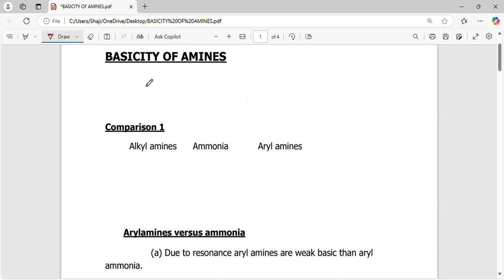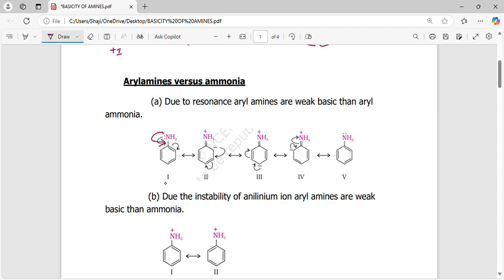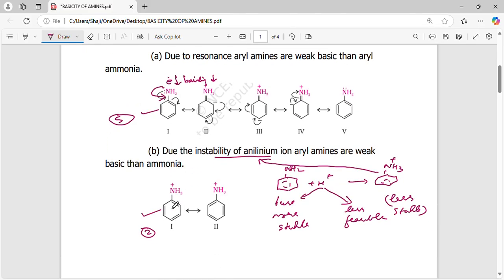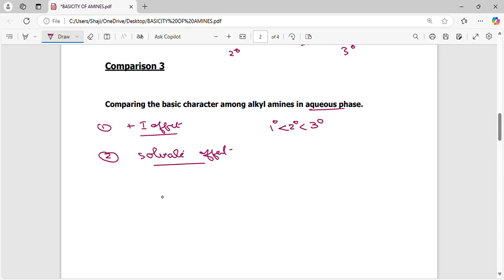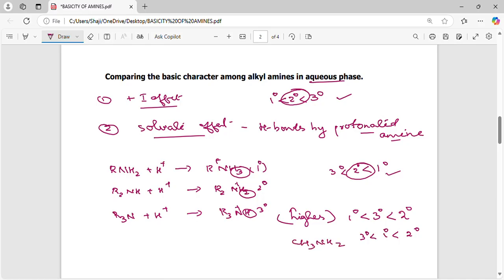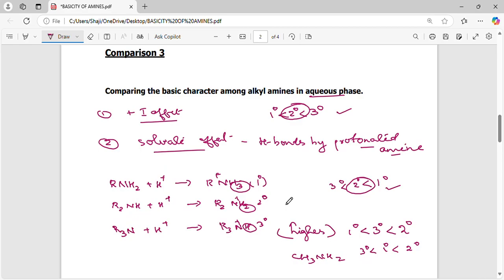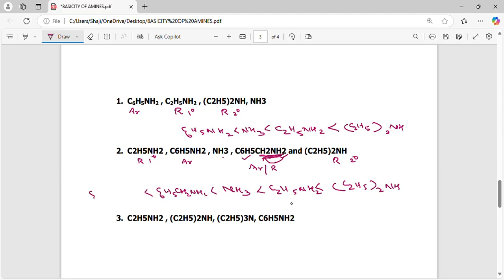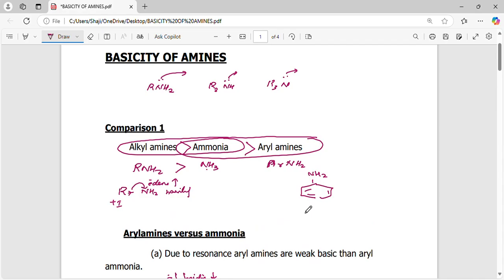BASICITY OF AMINES - ORGANIC CHEMISTRY - GRADE 12 CHEMISTRY